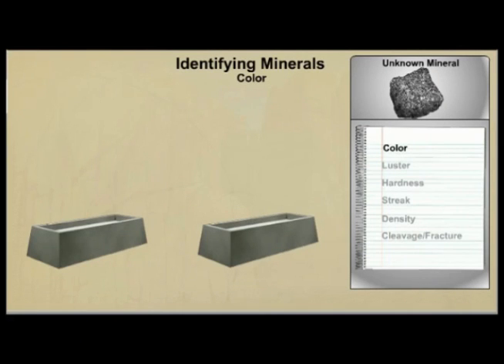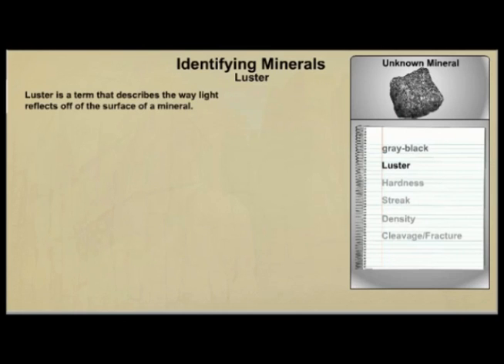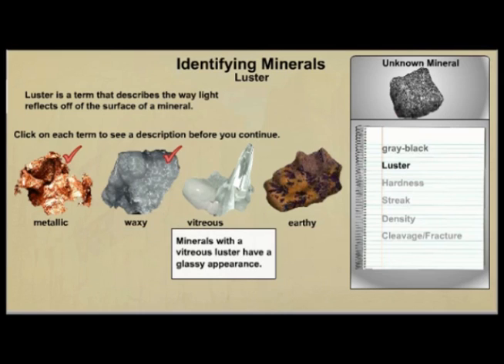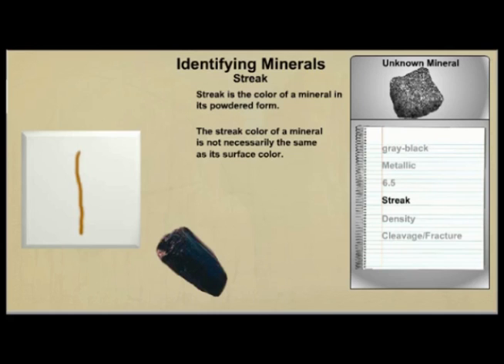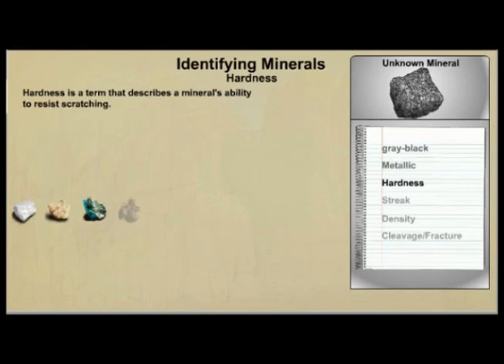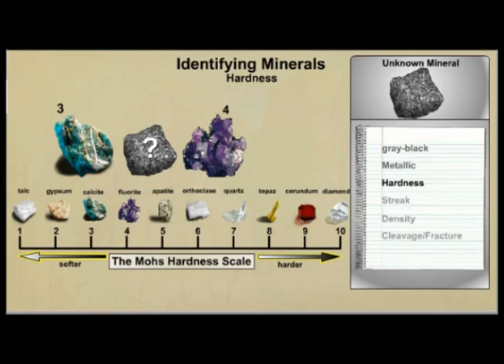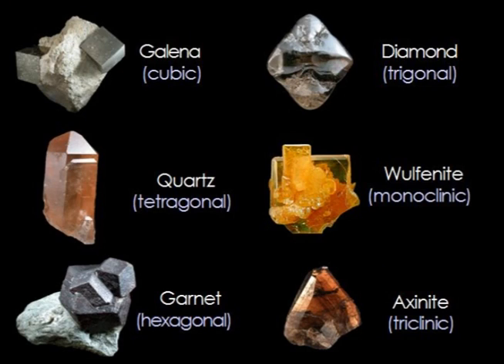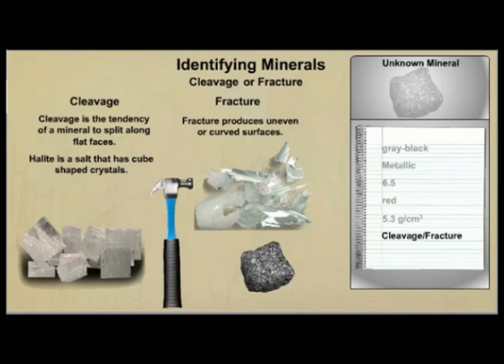Identifying Minerals for Earth Science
The steps used to identify minerals